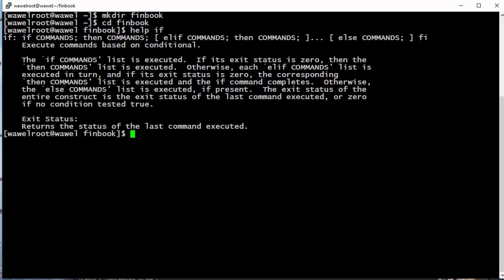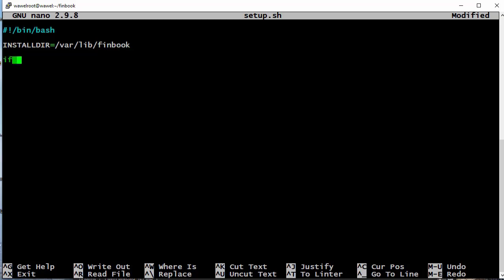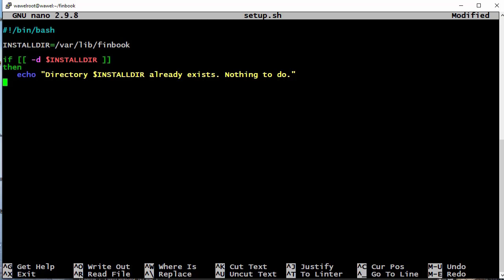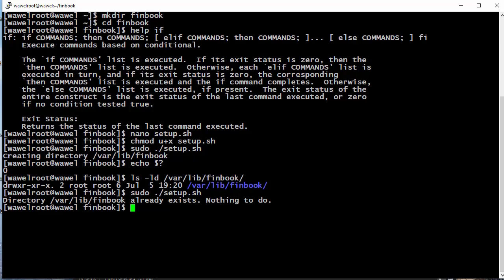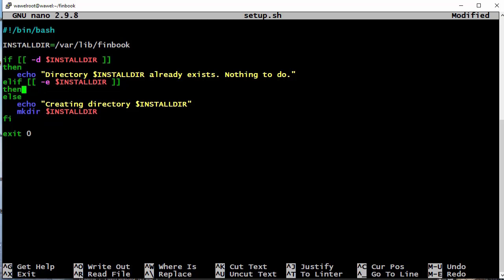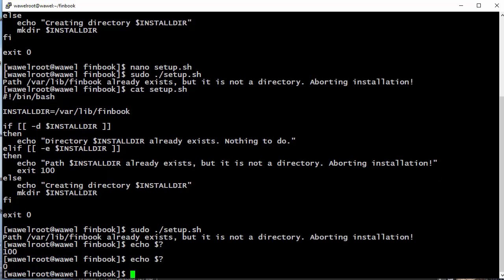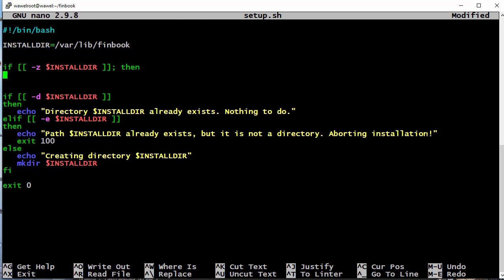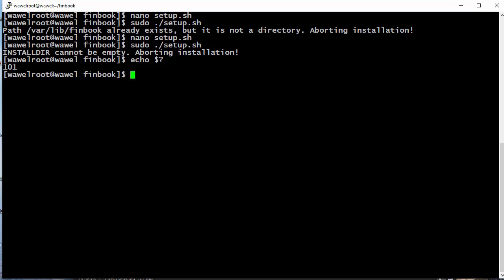Wykonanie warunkowe – jeśli